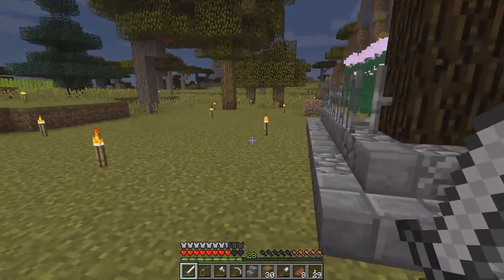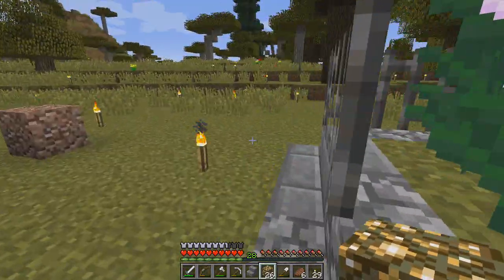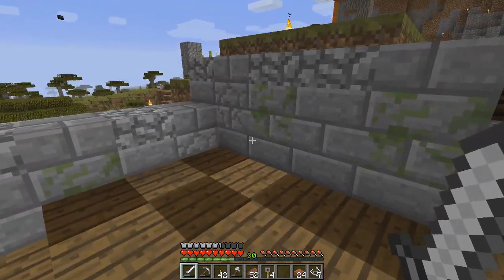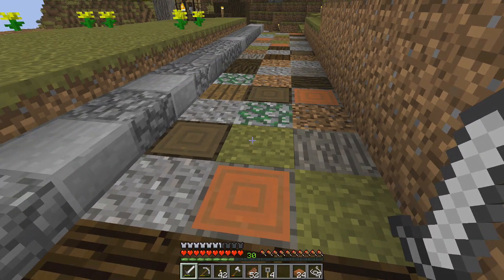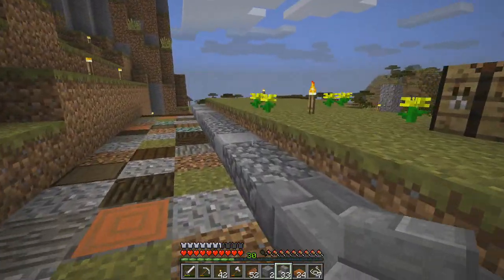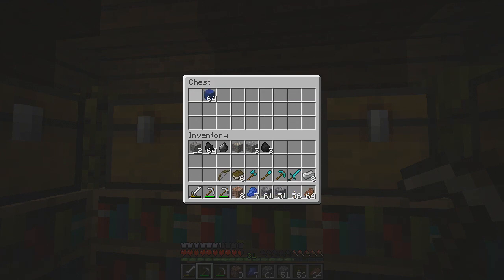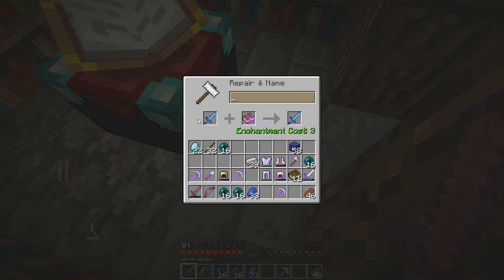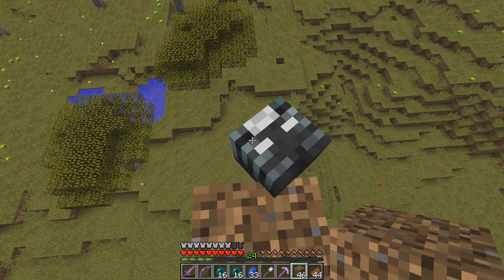Minecraft: iCraft SMP - Alternate Exits - Episode #4 - Vanilla Survival Let's Play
I hope you enjoy. It helps me out a lot.

Facebook at me.

Twitter at me.

Tumblr at me.